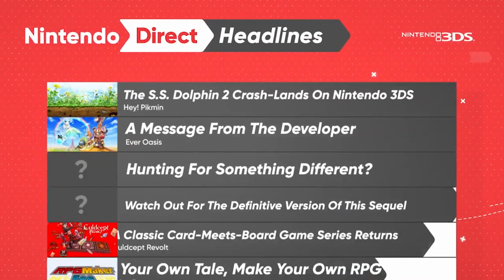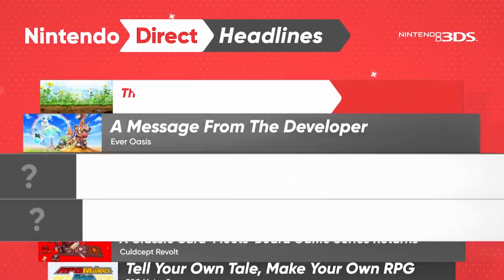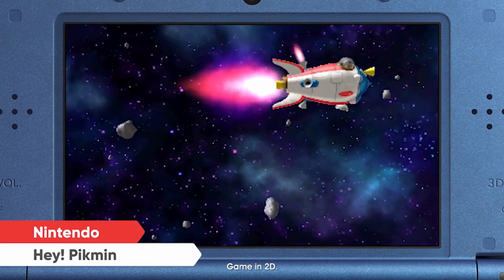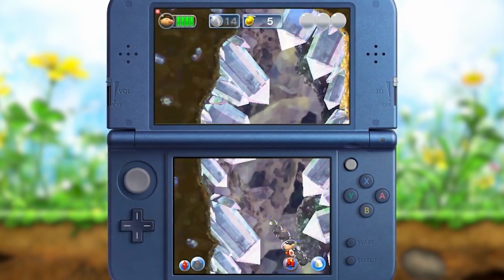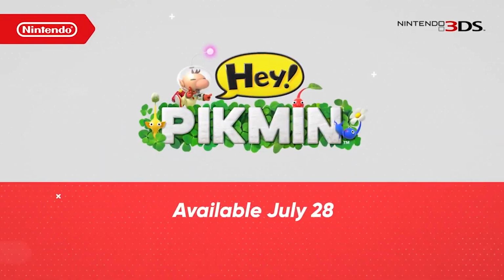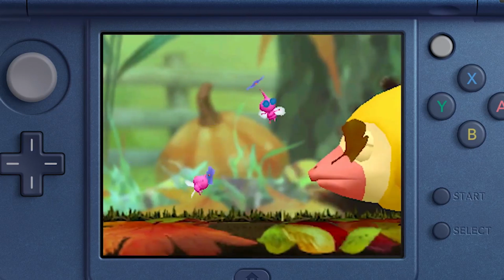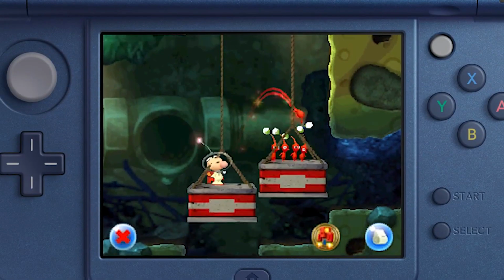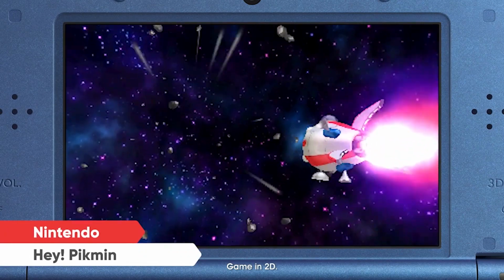Hey! Pikmin Trailer Analysis!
Let's look into the brand new trailer for Pikmin 3DS: Hey Pikmin! from the April 12th Nintendo Direct. Whats secrets lie within?